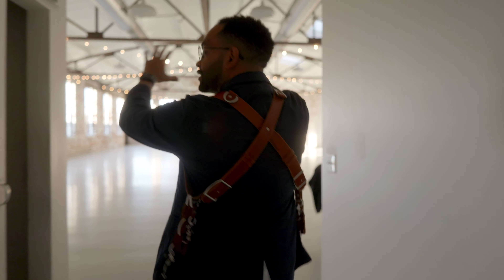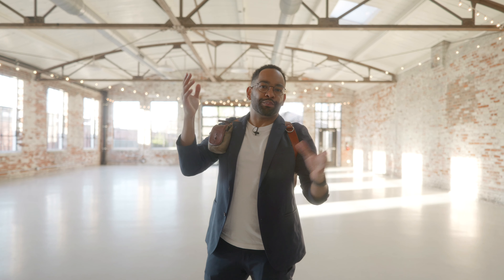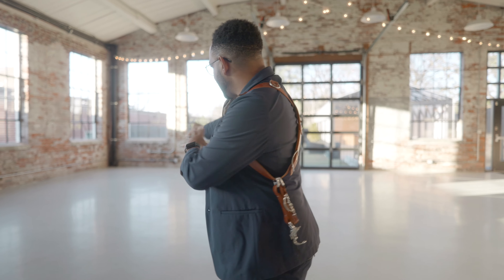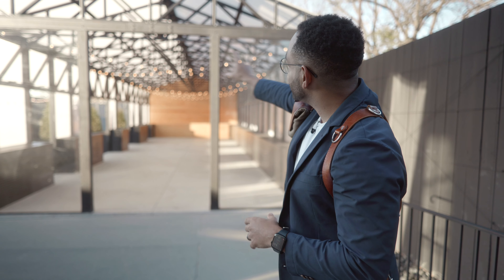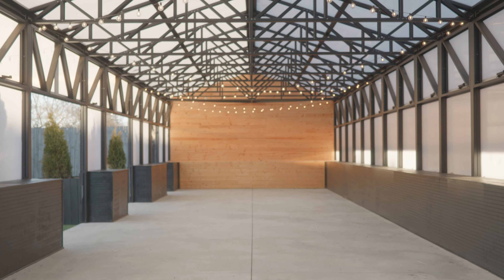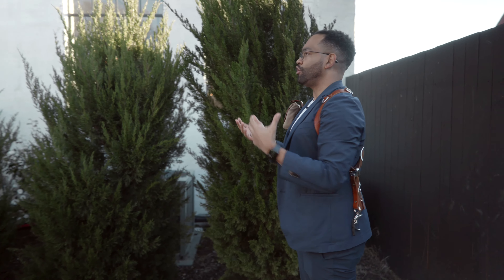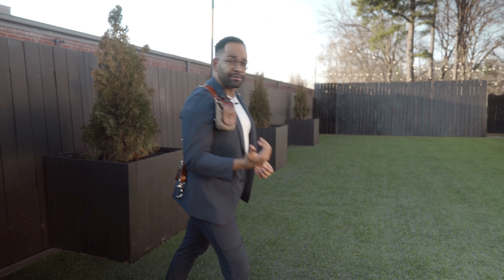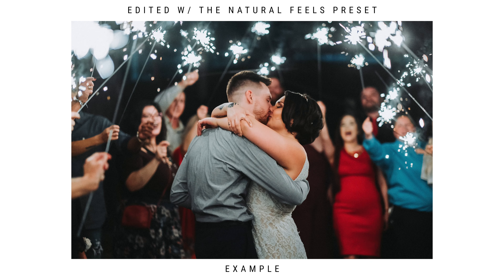Wedding Photography Location Scouting at your Wedding Venue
Let's talk about the main things I look for when I'm location Scouting my wedding venues. This thought process is something I do right before I begin a wedding day and takes just a short moment to pull off. Do you have any other areas that you look out for when wedding photography location scouting?